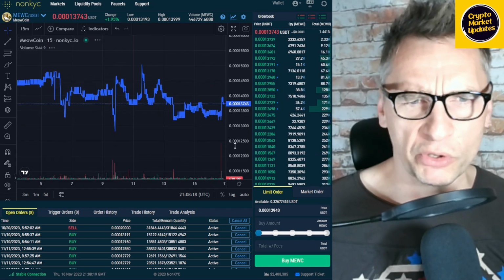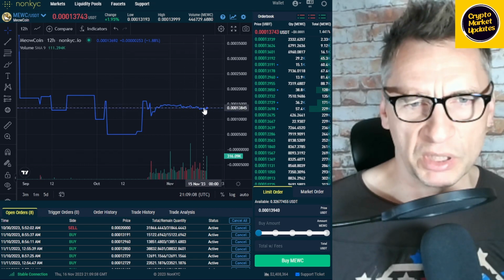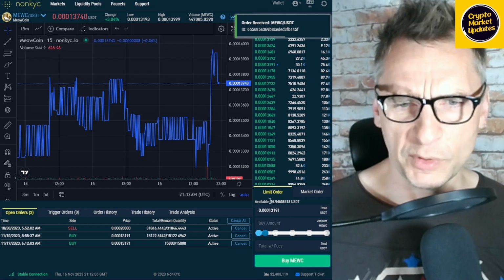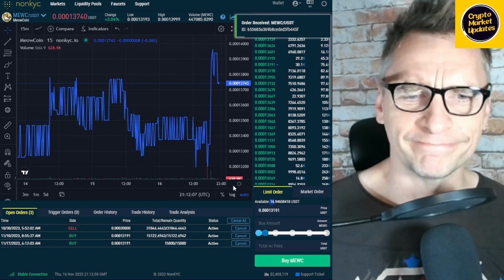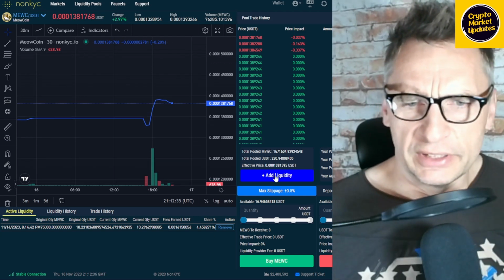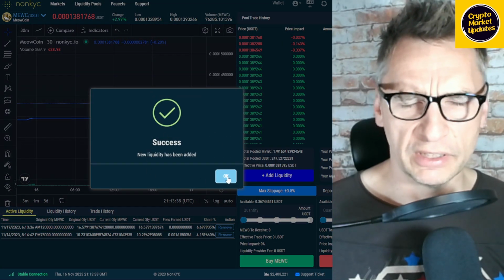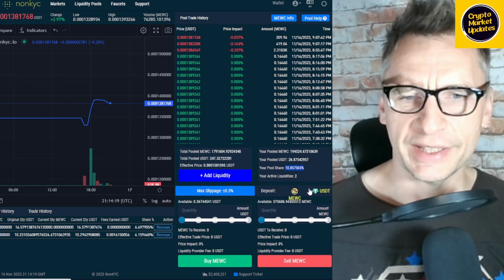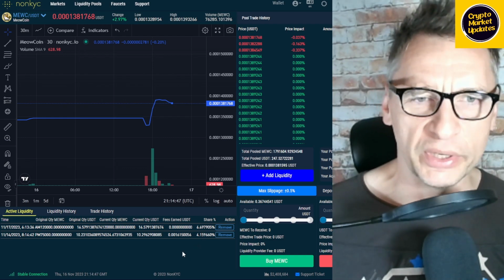I added 10% MEWCoin Pool Liquidity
BINANCE REFERRAL ID (💰 $100 Binance Sign Up Bonus!)
CPA_00N9YFIHDJ

Step 1: Get cryptocurrency
Step 2: Stake it
Step 3: Earn passive income every day automatically

problems.